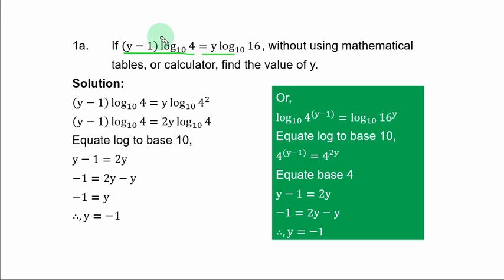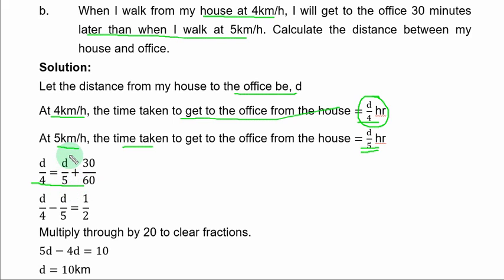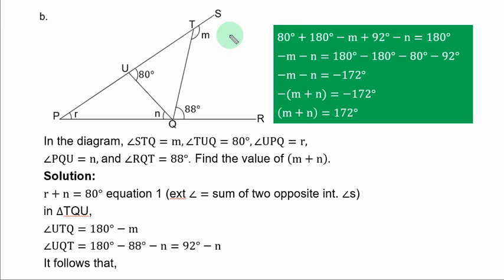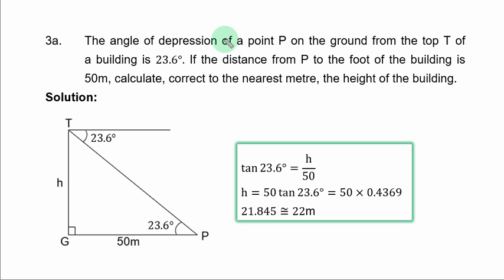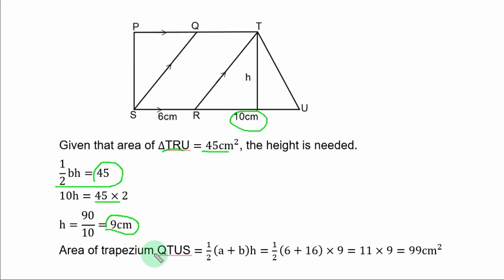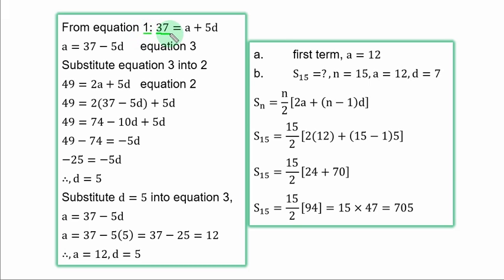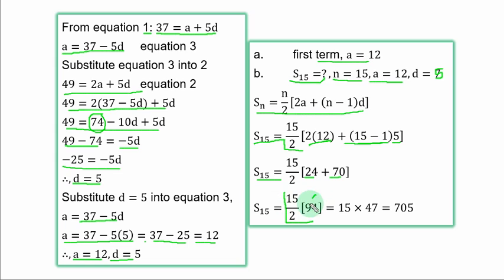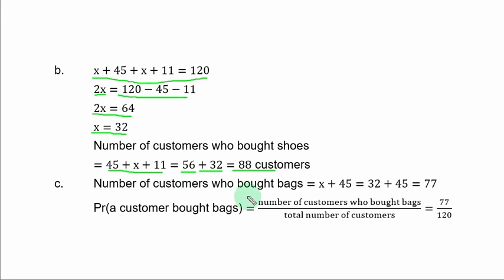WAEC 2017 Mathematics Theory Paper 2 Part I Questions 1 - 5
This video provides a detailed solution to the 5 questions in WAEC (WASSCE) 2017,  Paper 2. Part I.